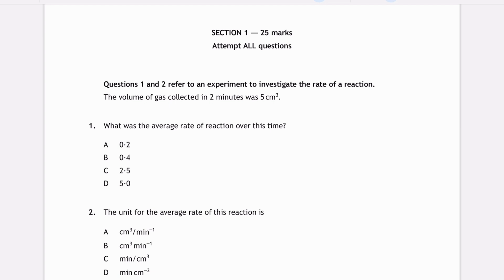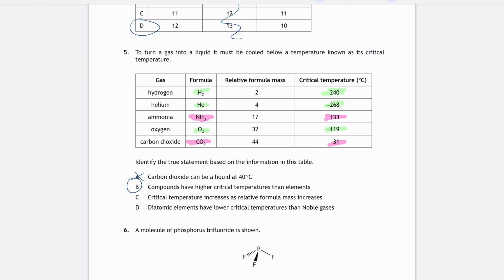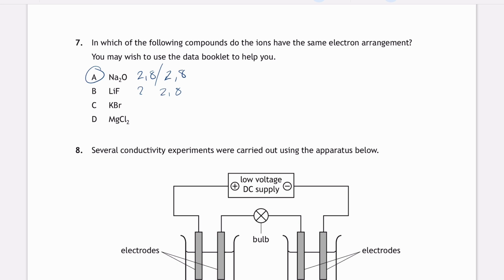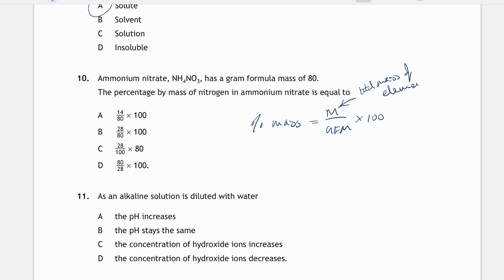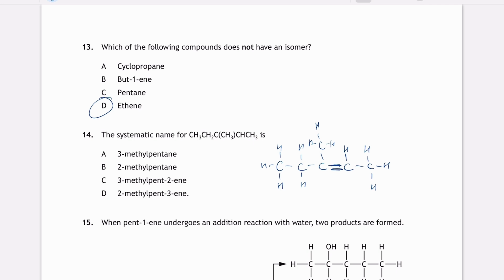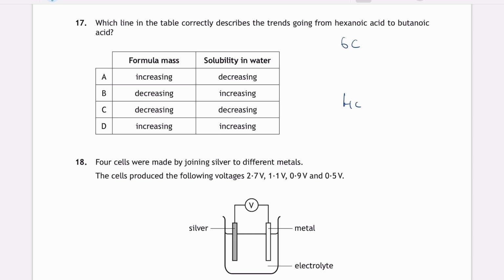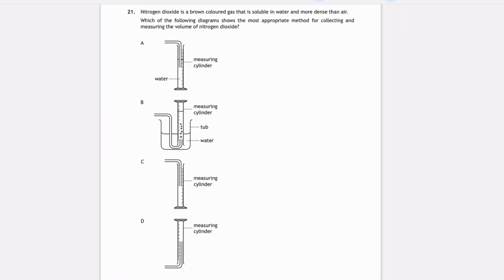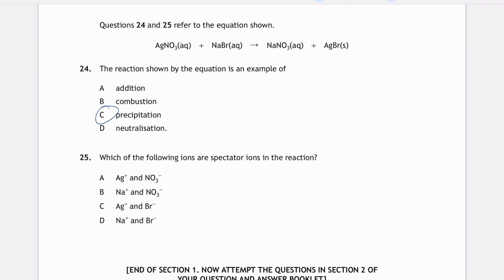SQA National 5 Chemistry 2019 - Section 1 Walk Through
A video going through the multiple choice section within the 2019 SQA National 5 chemistry paper.